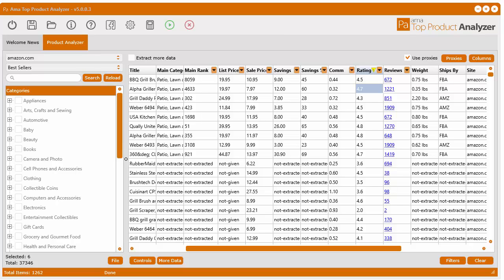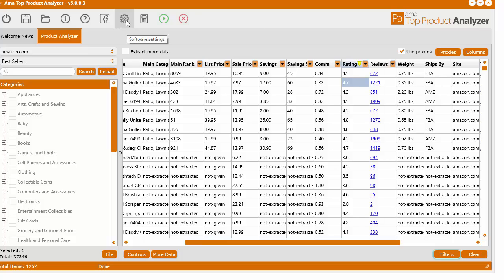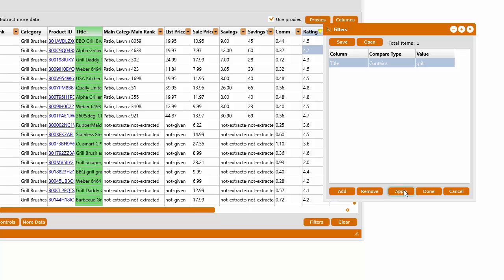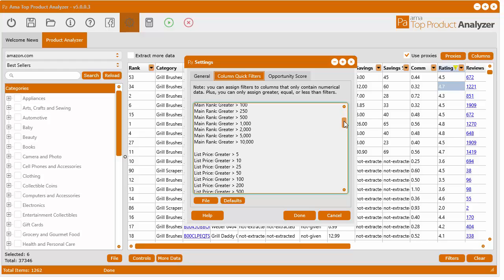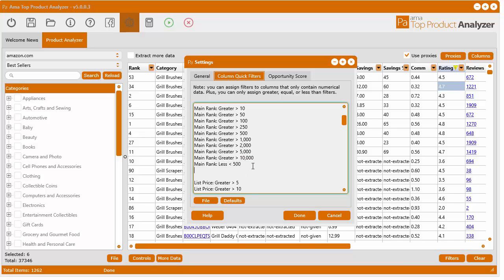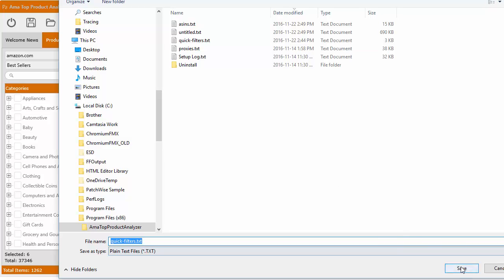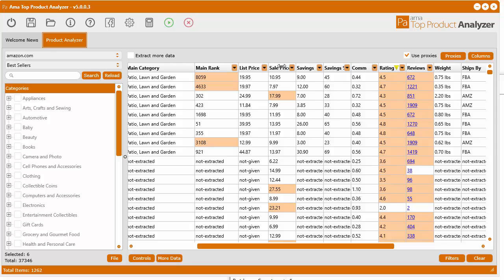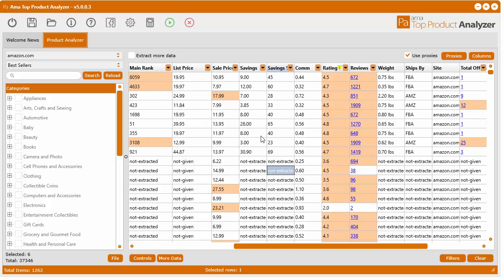Ama Top Product Analyzer - How to customize column quick filters